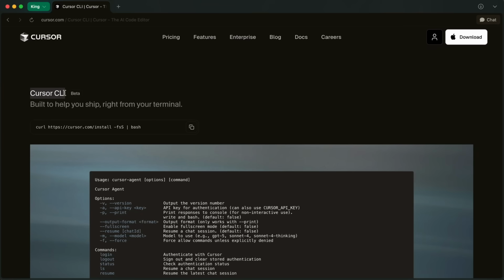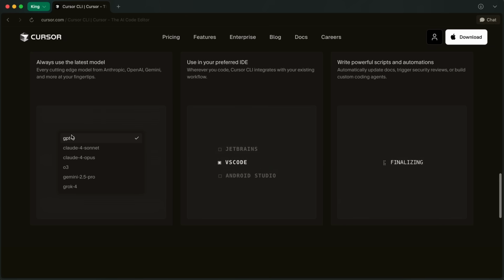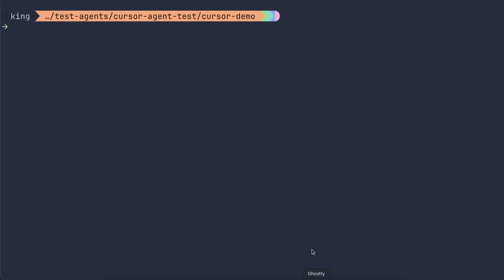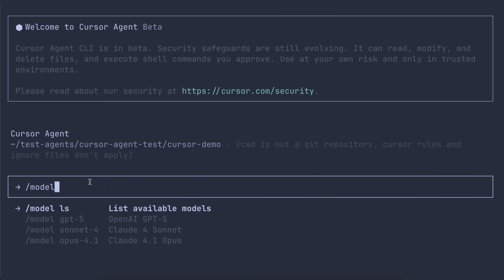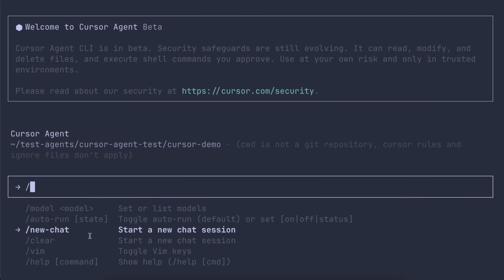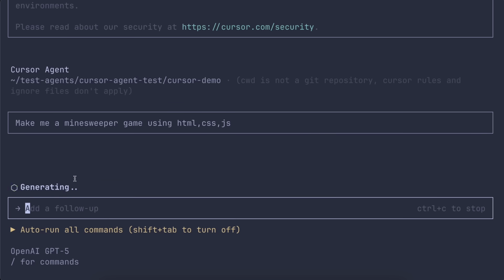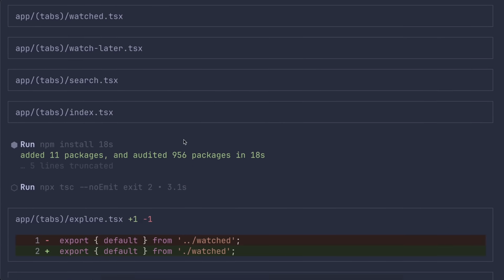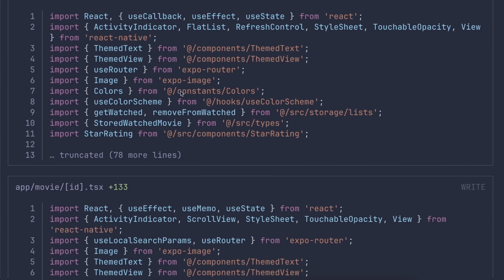Cursor CLI (Tested) + Unlimited Free GPT-5: This is A Really GOOD & FULLY FREE CLI AI Coder!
In this video, I take a deep dive into the new Cursor CLI. It's currently free to use with the GPT-5 model, even without a premium subscription. I'll walk you through its features, show you how to set it up, and test its coding abilities with a few benchmarks to see how it stacks up against the competition.

Key Takeaways:

🚀 Cursor has launched a new CLI, giving everyone free access to the GPT-5 model.
🆚 See how it compares to Claude Code, from its similar UI to its current feature limitations in beta.
🛠️ Get a full walkthrough of the installation, setup, and essential commands to get started.
🐌 GPT-5 performance is tested: it's slow and struggles with complex benchmarks but handles long-running tasks well.
📊 Watch it in action as I test it on building a Minesweeper game and a more complex movie tracker app.
🤔 My final verdict on whether the Cursor CLI is a worthy addition to your developer toolkit right now.
👍 Overall, it's a promising tool, especially for trying out GPT-5 for free, but not yet a replacement for more mature AI coding assistants.

Timestamps:

00:00 - Introduction to Cursor CLI
01:28 - NinjaChat (Sponsor)
02:18 - Setup, Commands & Usage
08:20 - Final Verdict & Conclusion
08:53 - Ending